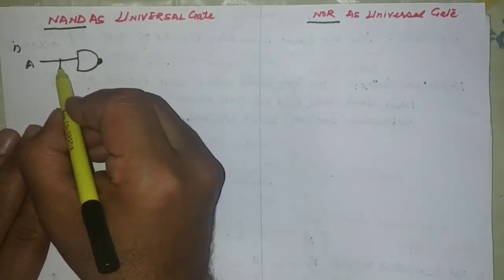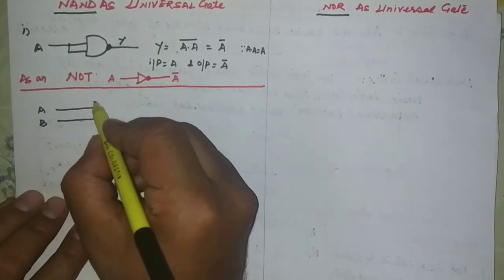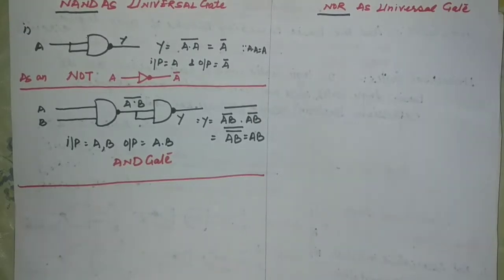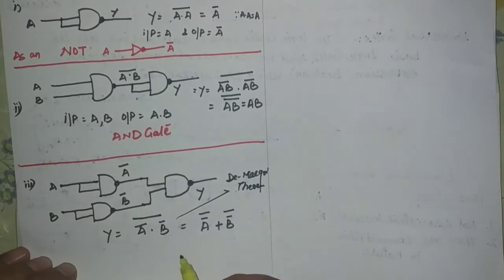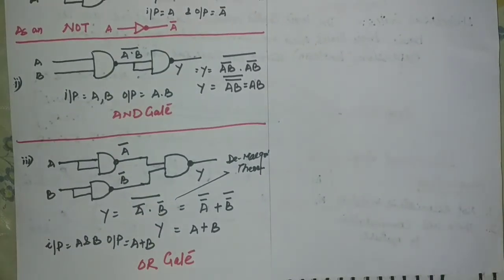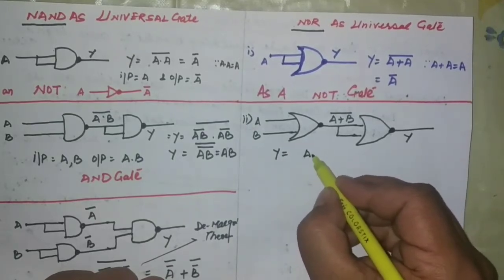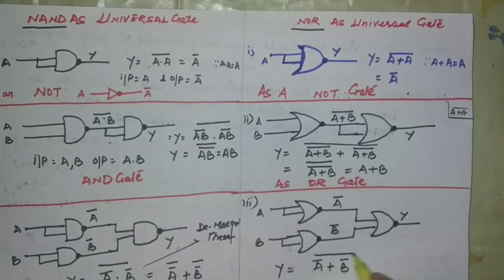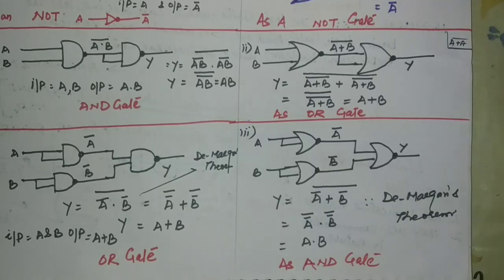L29:Universal Gates Part-2